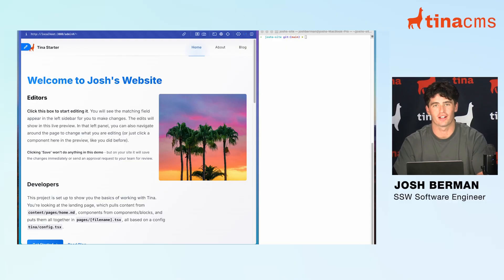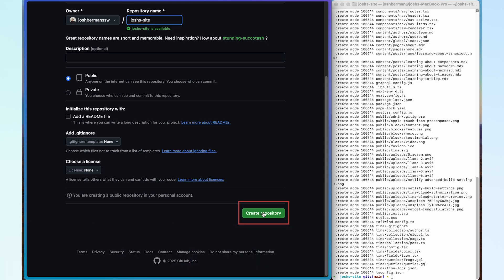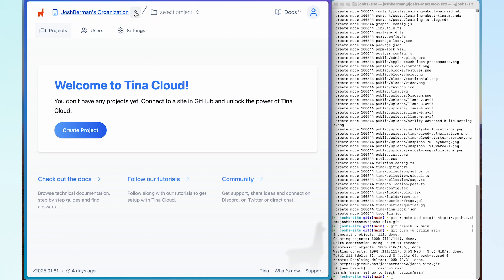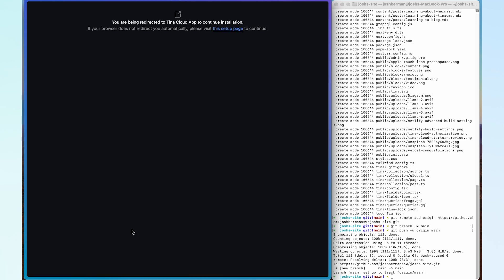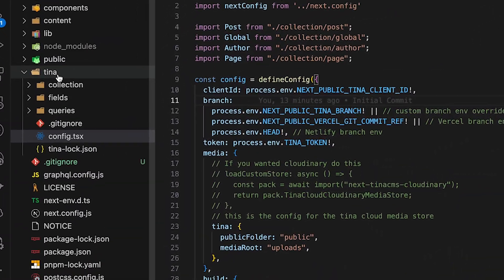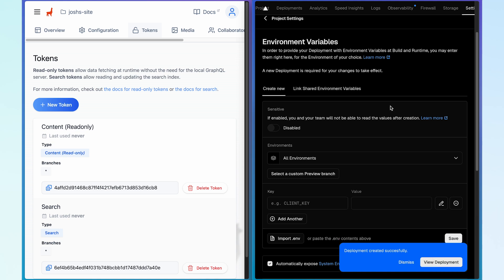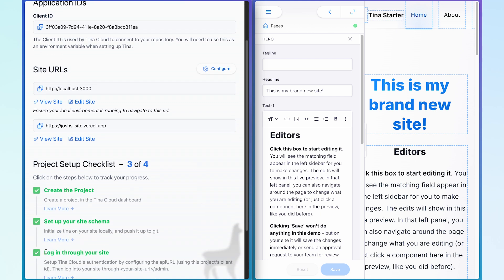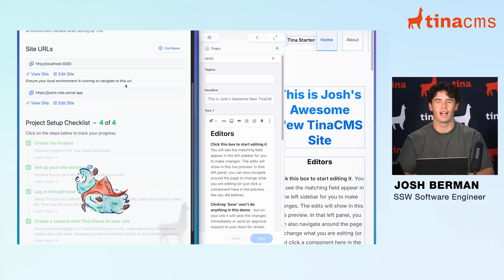🦙 Installing to Deploying with TinaCloud | Josh Berman | TinaCMS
🔧 Learn how to deploy your website with TinaCloud! In this tutorial, Josh from the Tina team walks you through the complete setup process of TinaCloud - a powerful hosted data layer for Tina CMS that lets content editors safely modify your site without accessing the core codebase.
Follow along as we cover:

Setting up a GitHub repository for your Tina site
Configuring TinaCloud permissions and project setup
Deploying with Vercel and setting up crucial environment variables
Connecting your production URL to TinaCloud
Making live content changes through the TinaCMS editor

Perfect for developers who want to provide a secure, user-friendly content management system for their team! Whether you're managing a blog, business website, or portfolio, TinaCloud streamlines your content workflow while keeping your codebase secure.